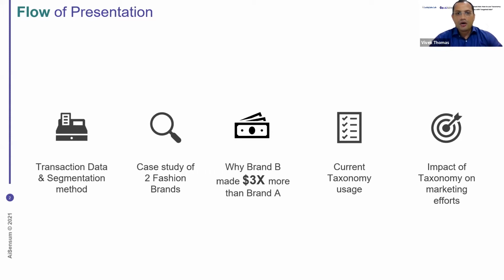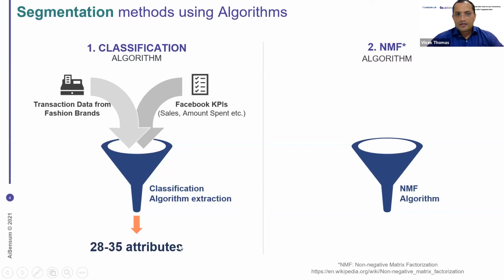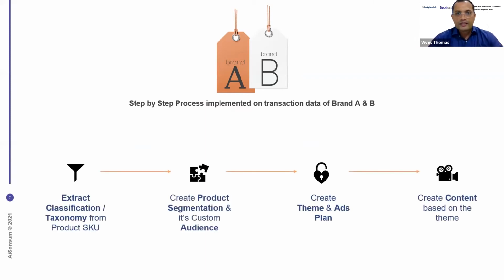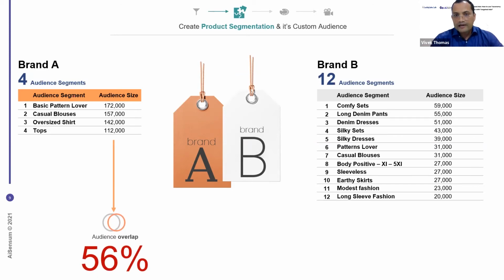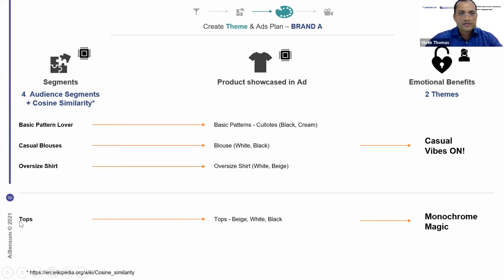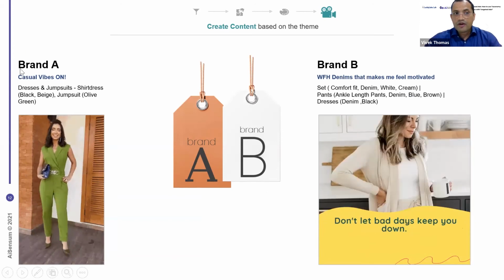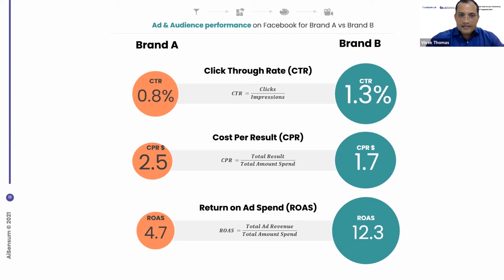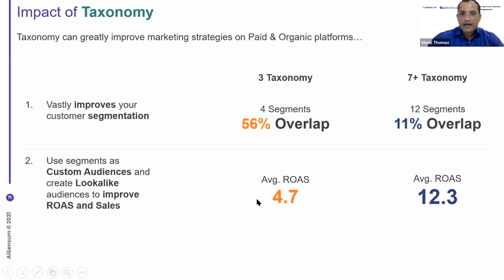Data Analytics for Fashion: How to use Taxonomy to Help you with Targeted Ads | Omnilytics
"Taxonomy can greatly improve marketing strategies on Paid and Organic platforms. It vastly improves your customer segmentation and you can use segments as Custom Audiences and create Lookalike audiences to improve ROAS and Sales."

Speaker: Vivek Thomas Managing Director of AiSensum

In this video, Vivek Thomas demonstrates how taxonomy and using retail analytics software can improve your marketing strategies on paid and organic platforms.

Personalised Ads: How to use taxonomy to help you with targeted ads

Taxonomy is not a word that draws mass excitement from businesses. But as a fashion retailer, it’s important to understand fashion taxonomy and how it affects your customers' search behavior.

Key Takeaways:

- How important it is to collect data analytics for fashion, including your consumer buying behaviour
- How to use digital marketing to target our consumer based on their attribute preferences
- How personalised ads can improve your conversion rate
- How to use a targeted newsletter with attributed product as a content to get more retention